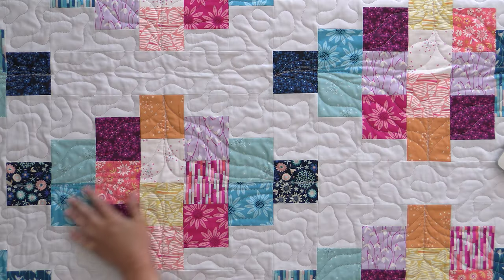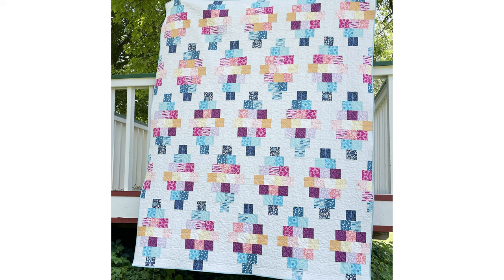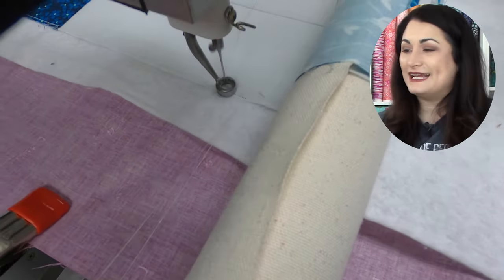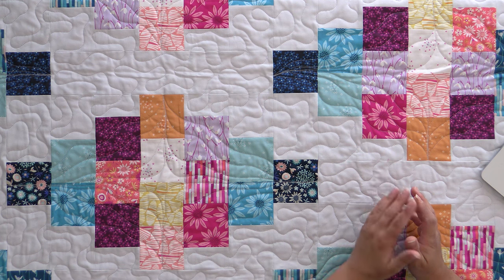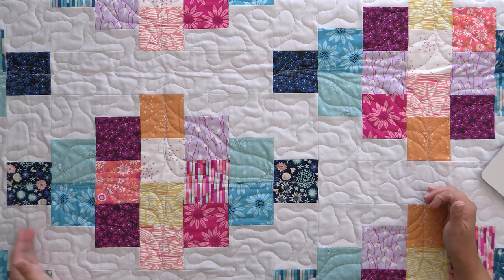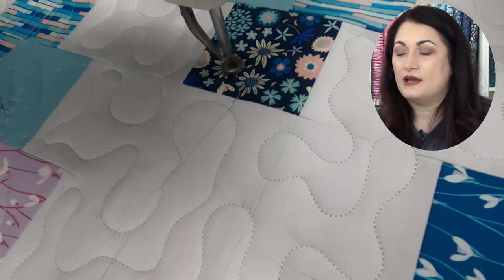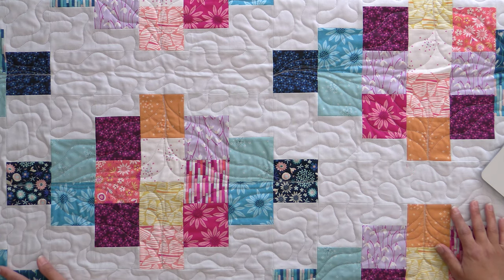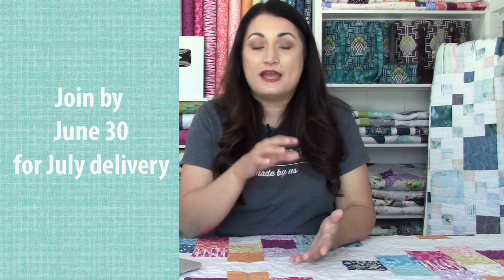Combining Wavy Lines & Stipple Meander for Custom Quilting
Whenever I get to the quilting stage, my goal is always to accentuate the design of the quilt with my quilting choices.

Sometimes that is a very time consuming process, other times I am able to do that quickly. The latter was the case with this month's Stashin' with Stephanie design Vintage Revisited.

I used wavy lines inside the strip-pieced diamonds following the shape of the block to create a series of four diamond waves that help the block stand out.

Then I filled in the background with a medium scale stipple meander to help that fade away so the piecing and fabric can be the star of the show.

I got the entire large twin-sized quilt done in under five hours on my longarm, which just proves that you don't need to spend hours and hours on quilting to create a custom look.

Watch the video to see how I made it happen. And if you need a refresher on these stitches, we cover it in our Intro to Free Motion Quilting Course